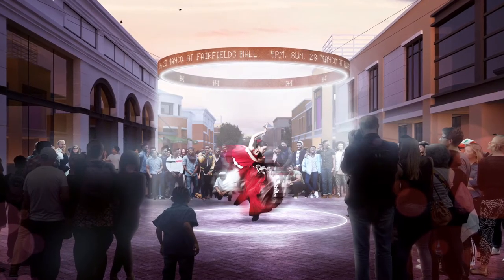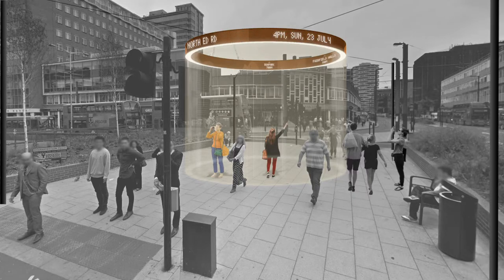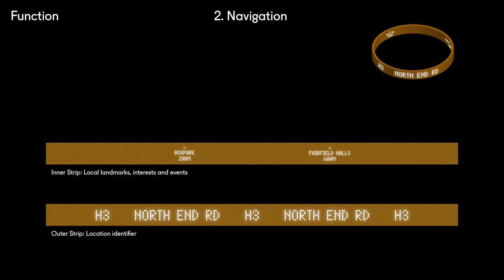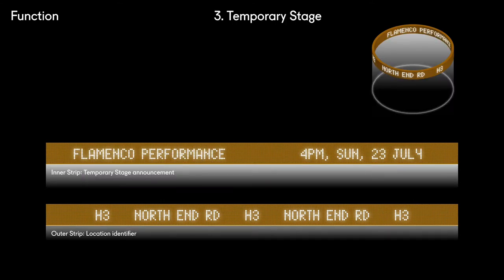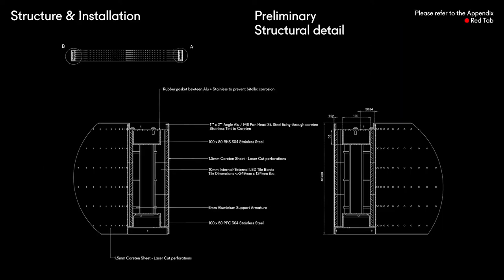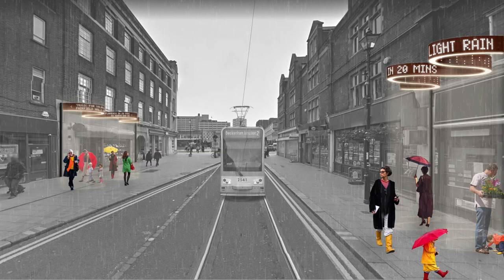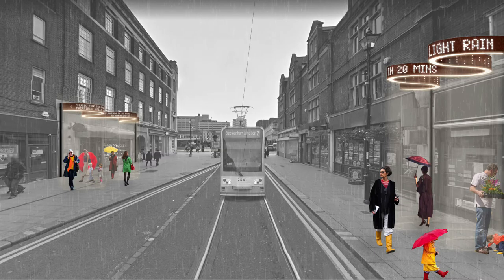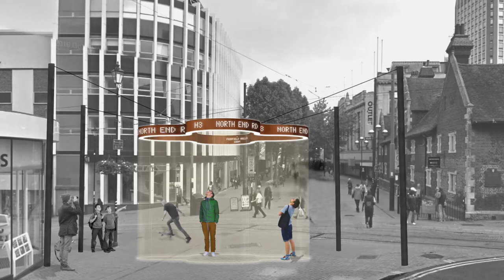Croydon iStreet: an AJ competition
In 2017 the AJ ran a competition to design an interactive streetscape for Croydon Council. This film reveals the winning concept and features Jo Negrini, head of Croydon Council.